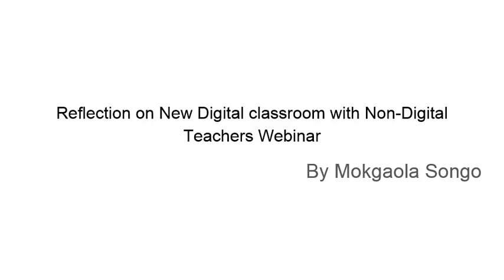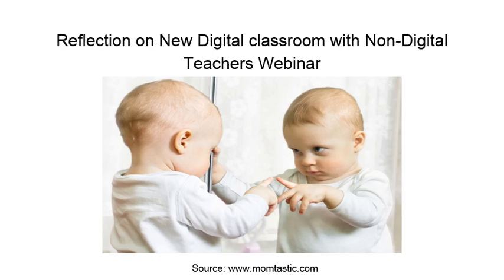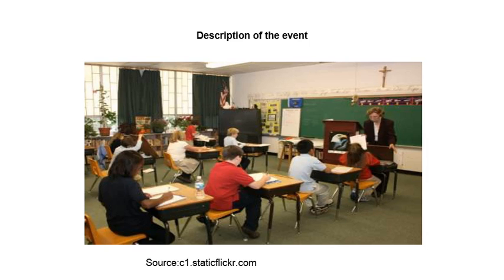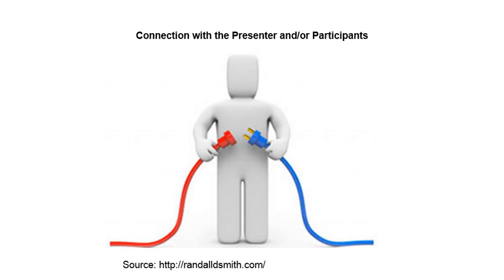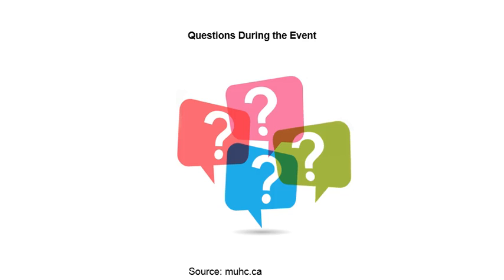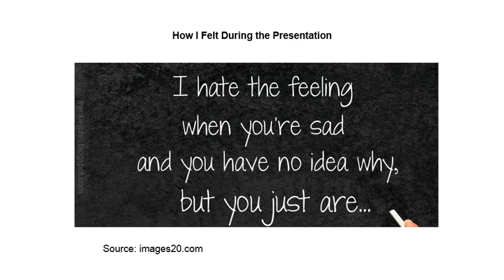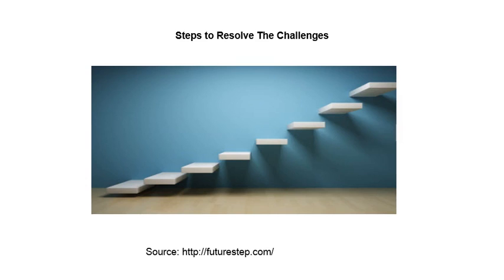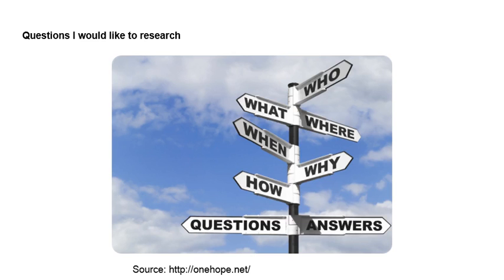Reflection on New Digital Classroom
My reflection on the WizIQ Webinar